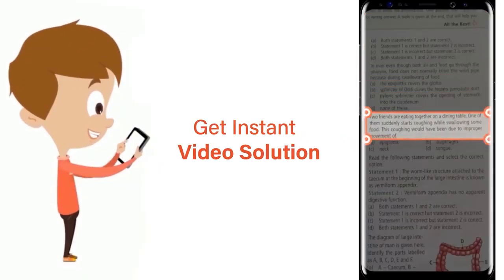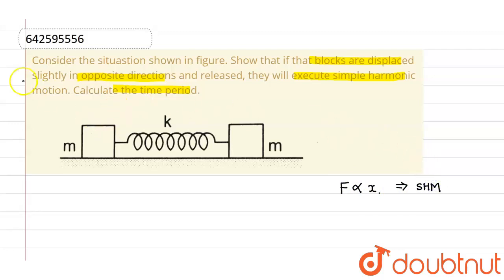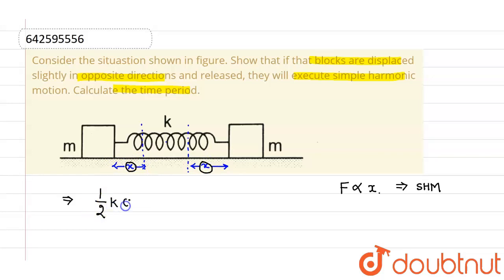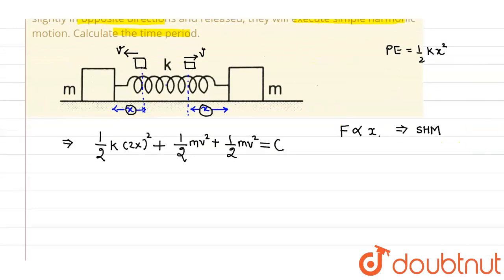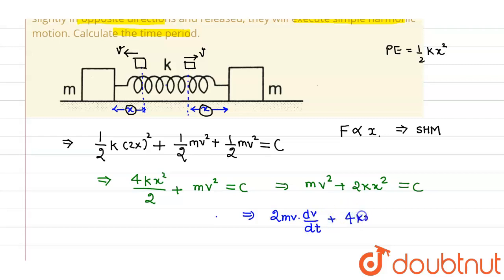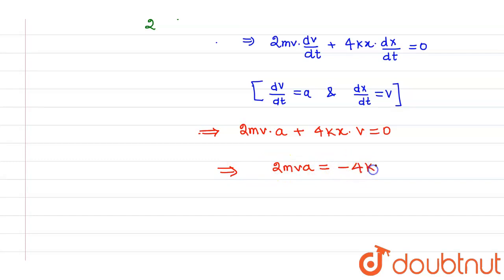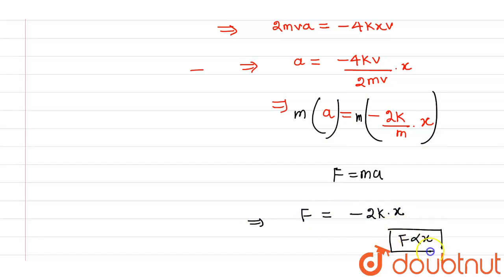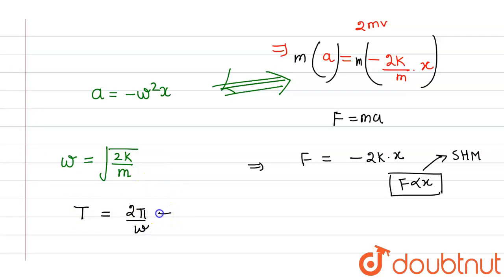Consider the situastion shown in figure. Show that if that blocks are displaced slightly in oppo...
Consider the situastion shown in figure. Show that if that blocks are displaced slightly in opposite directions and released, they will execute simple harmonic motion. Calculate the time period.
Class: 11
Subject: PHYSICS
Chapter: SIMPLE HARMONIC MOTION
Board:IIT JEE

👉 Have Any Query? Ask Us.